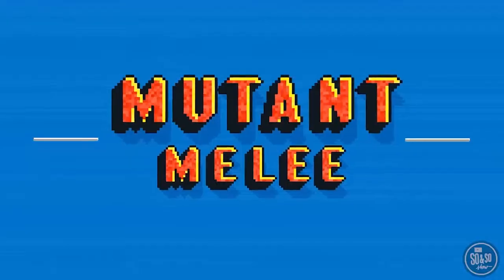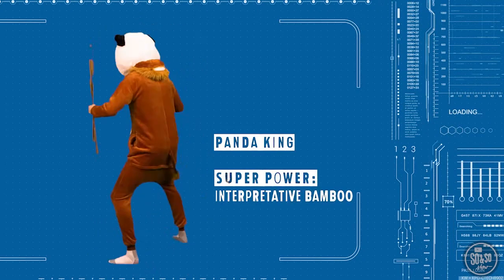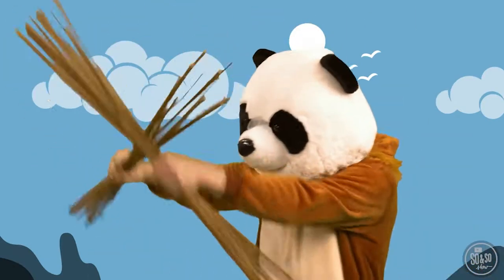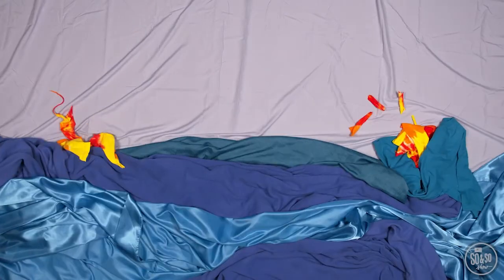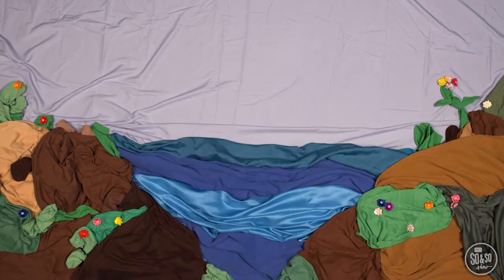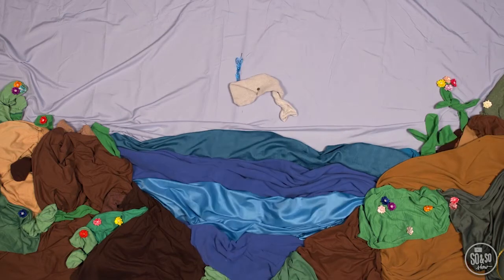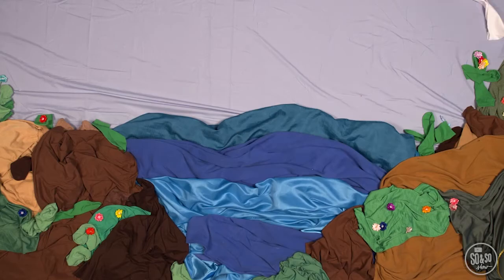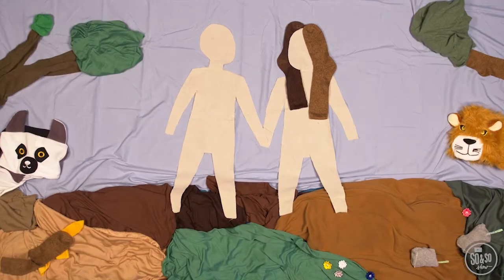Where Do You See God's Creativity | Oneighty pt.6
Geoff and Isaac help teens discover God and own their faith this week as they stop at the Basque Family Farm in Bathurst NB and learn from their friends John and Brandon revealing the question: Where do you see God's creativity?